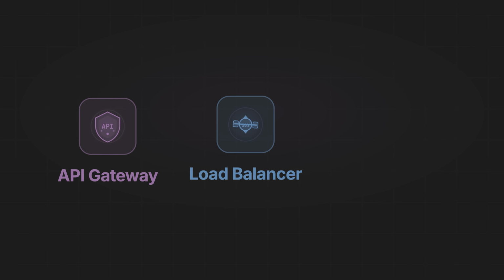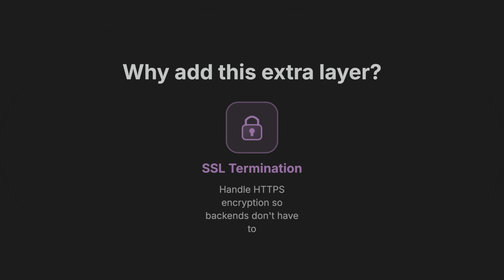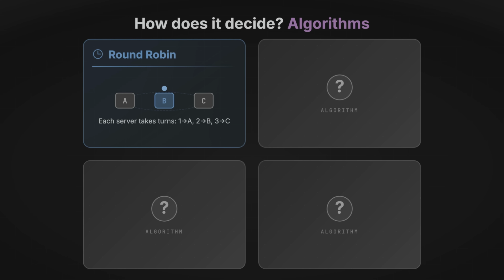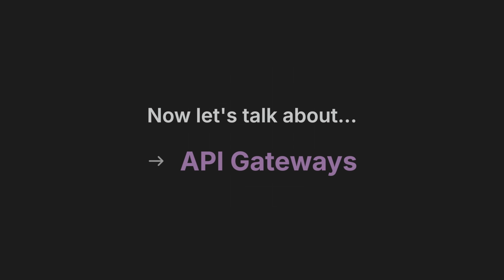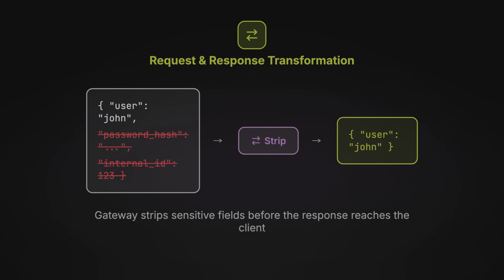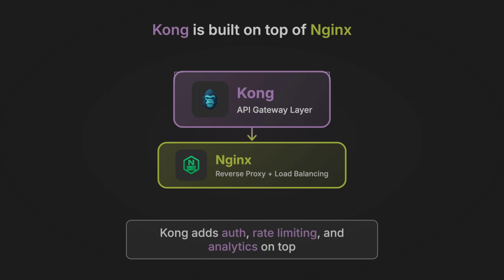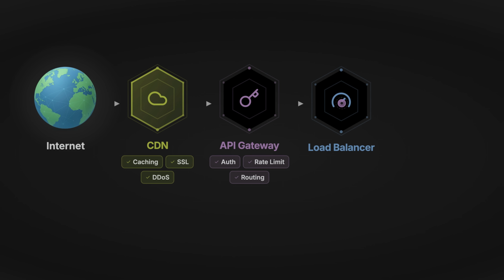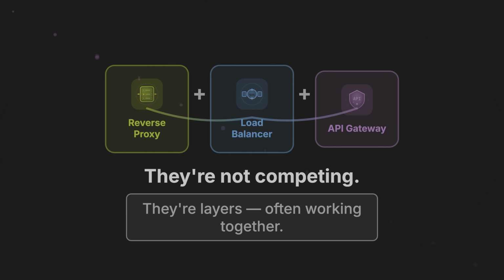Stop Confusing API Gateway, Load Balancer And Reverse Proxy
API Gateway, Load Balancer, Reverse Proxy - if you've ever confused these terms or nodded along in meetings without fully understanding the difference, this video is for you.

These three sit between clients and servers. They all forward requests. But they solve fundamentally different problems.

In this video, I break down:
- What each component actually does (with clear diagrams)
- When you need one vs another vs all three
- How they work together in production systems

Timestamps:
0:00 Intro
0:28 Reverse Proxy - The Foundation
2:13 Load Balancer - Distributing Traffic
4:17 API Gateway - Managing APIs
6:50 The Overlap - Why It's Confusing
8:00 Real-World Architecture
9:01 Decision Framework
9:31 Recap

Resources mentioned:
- Nginx, HAProxy, Caddy, Apache (Reverse Proxies)
- AWS ALB/NLB, GCP Load Balancer (Load Balancers)
- Kong, AWS API Gateway, Apigee, Azure APIM, Tyk (API Gateways)